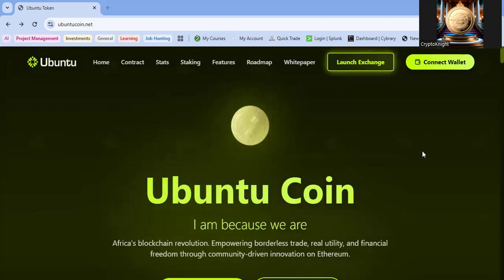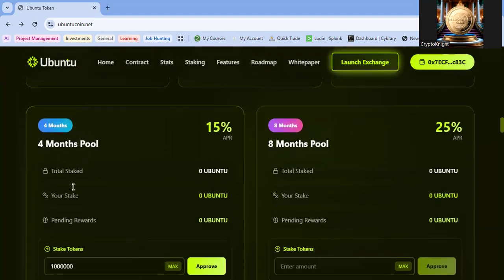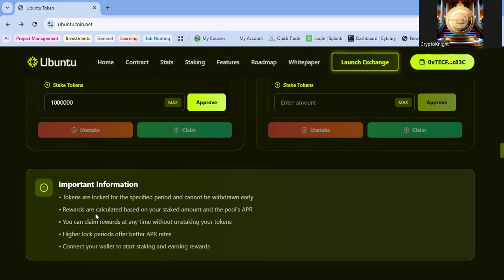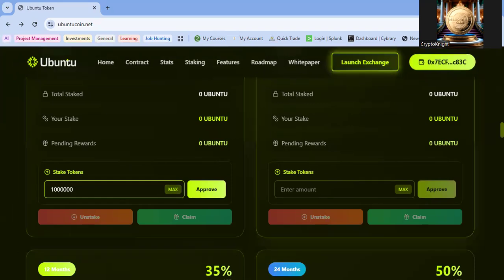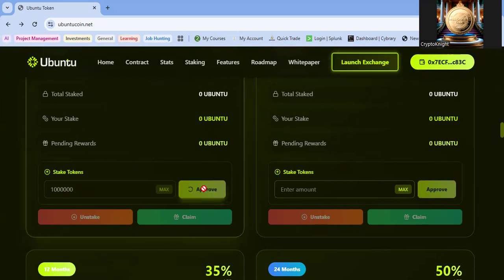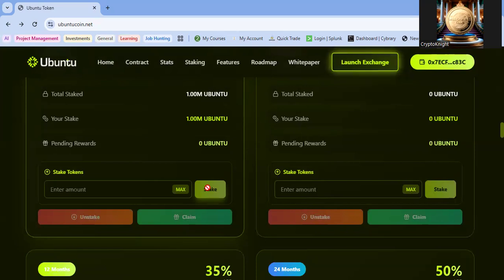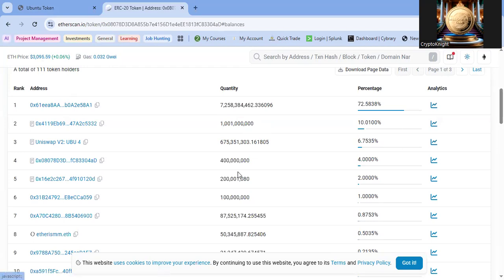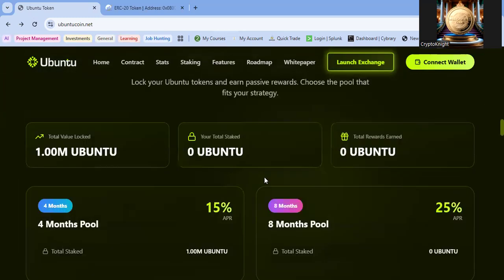How To Stake $UBUNTU Tokens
Welcome back! In today’s video, I’m showing you exactly how to stake your Ubuntu Tokens to earn passive rewards while supporting the ecosystem. Staking is one of the best ways to grow your holdings and participate in the community's growth.

🔍 In this video, you will learn:
* How to connect your wallet (MetaMask/Trust Wallet).

* Where to find the official Ubuntu staking platform.

* The step-by-step process to approve and deposit your tokens.

* How to track your rewards and when you can unstake.

Contract Address: 0x08078D3D8A855b7e4156D1e4eEE1813fC83304aD